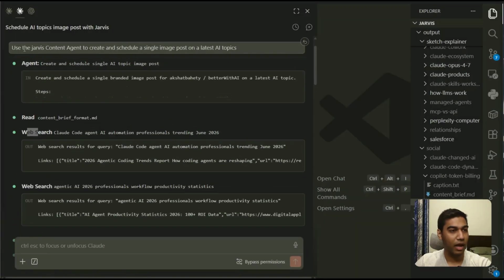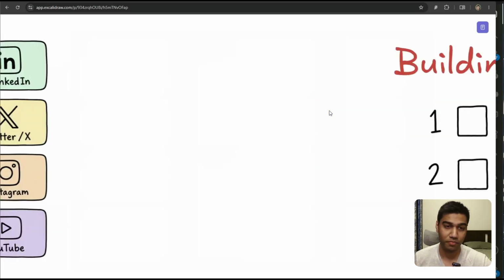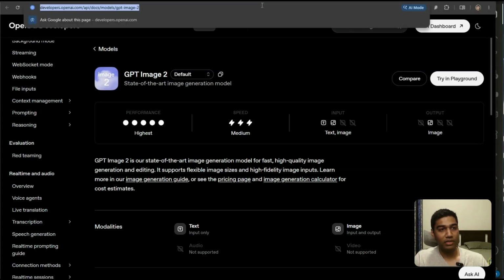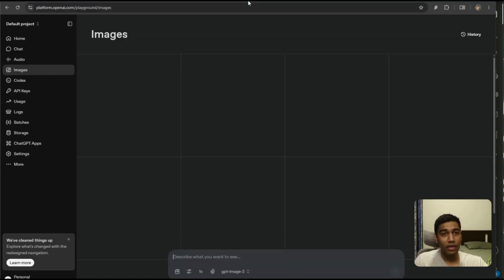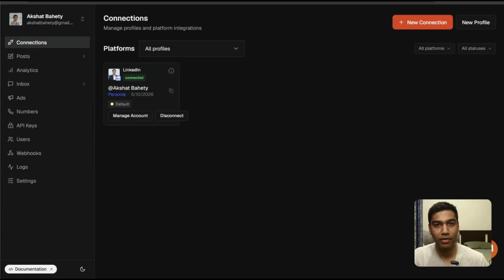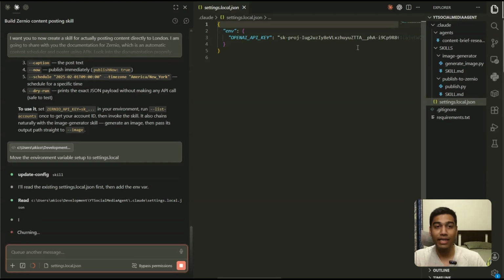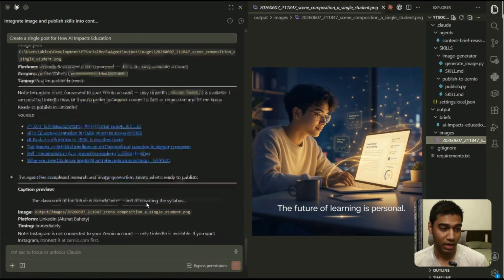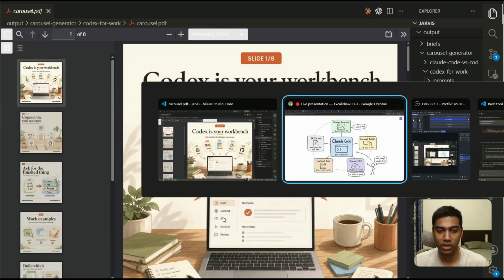1 AI Agent that runs all my Social Media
Chapters -
00:00 Intro – Full AI Content Agent Demo
02:44 Step 1 – Building the Content Research Agent
03:59 Step 2 – Image Generation Skill (GPT Image 2)
07:34 Step 3 – Connecting Zernio to Publish & Schedule
09:16 Putting It All Together – Testing the Agent
14:41 Live Result & How to Improve Your Agent